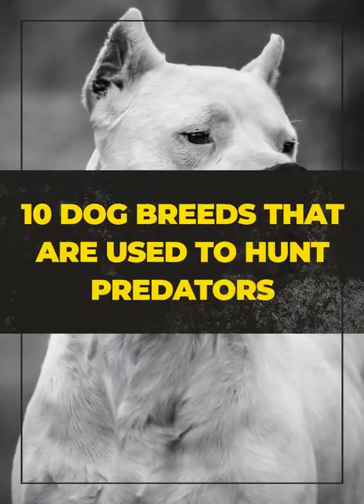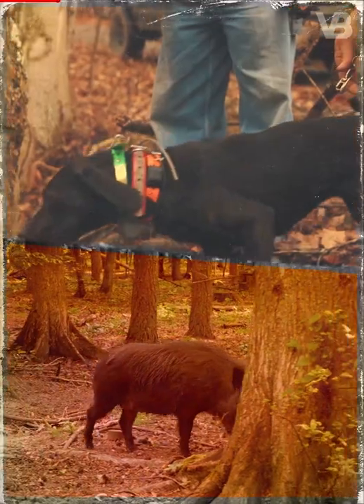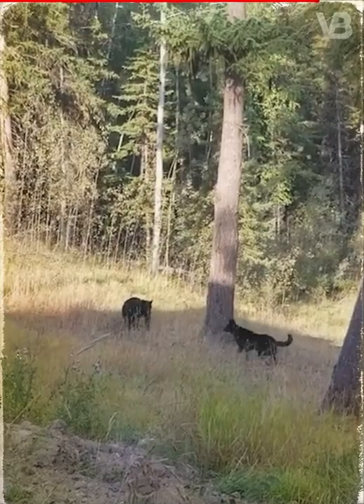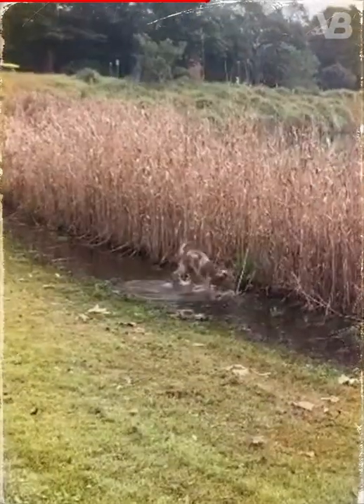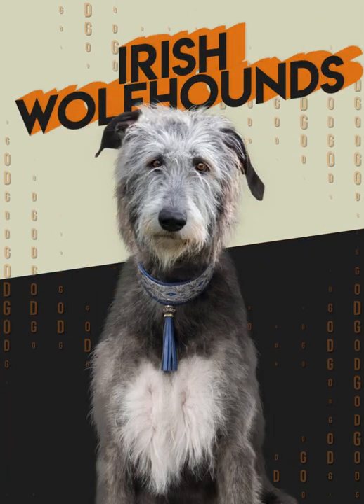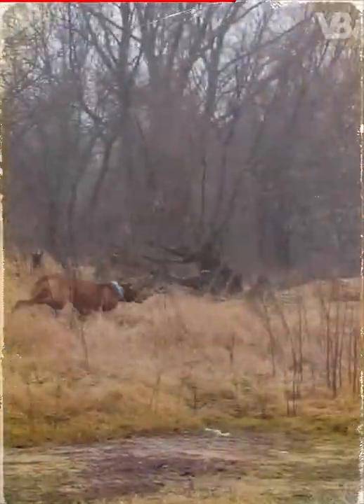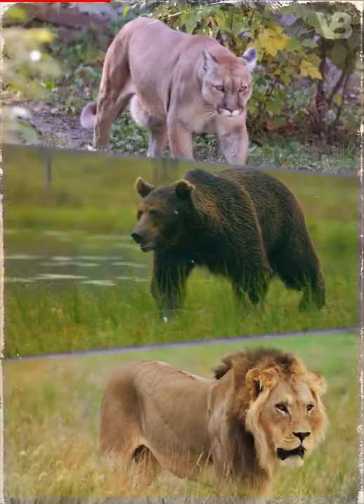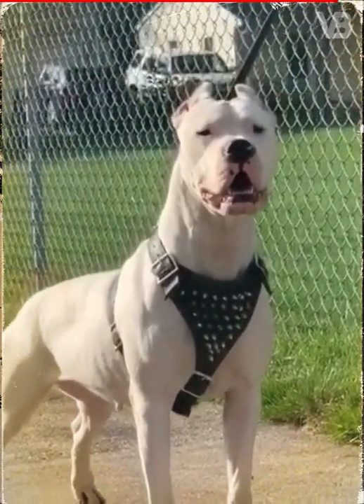These Dogs Were Used to Hunt Apex Predators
Many dogs can hunt large animals, but to hunt predators that killing other animals is a daily routine for them, the hunting dogs must be extraordinary,
There are few breeds who meet these criteria; to be agile, intelligent and above all, to have a courage above the normal level.